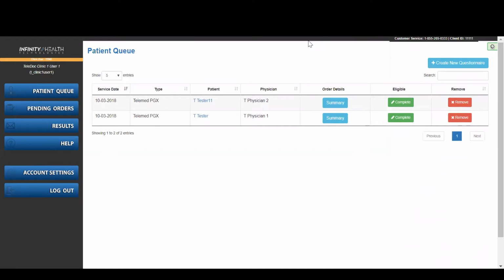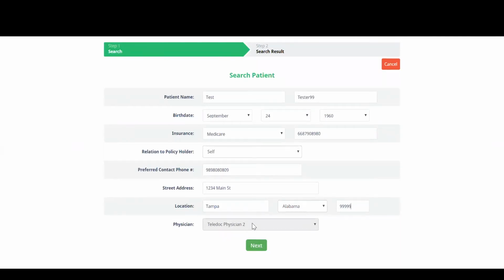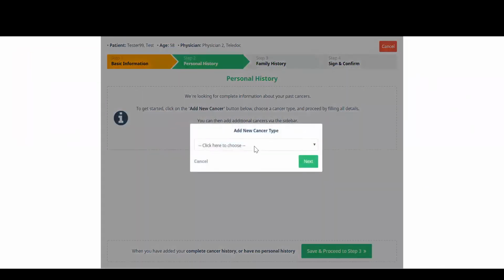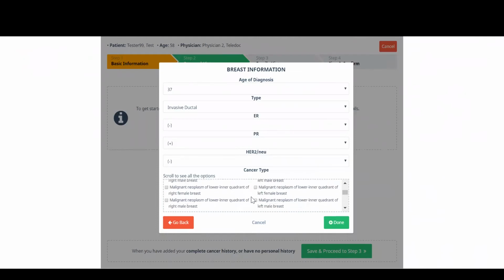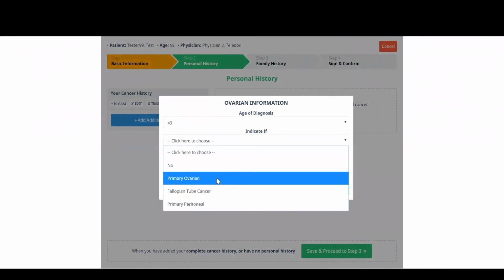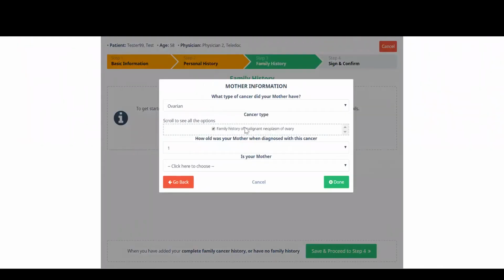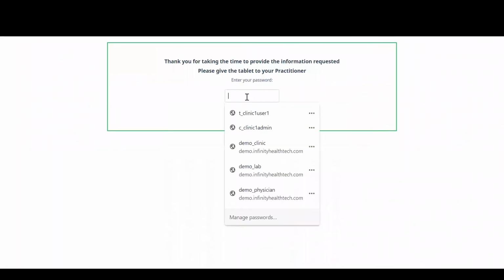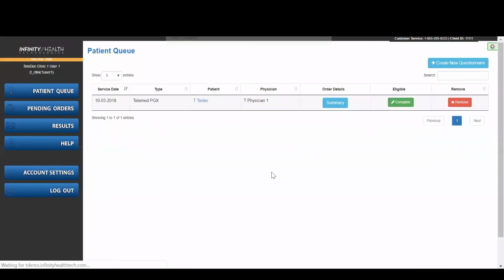Iperio - Teledoc Questionnaire Demo